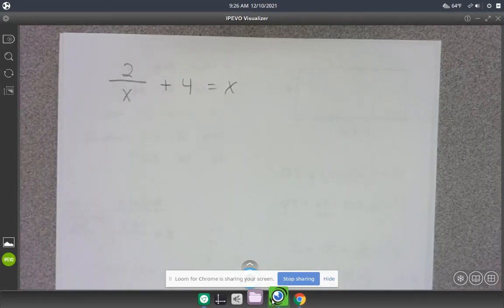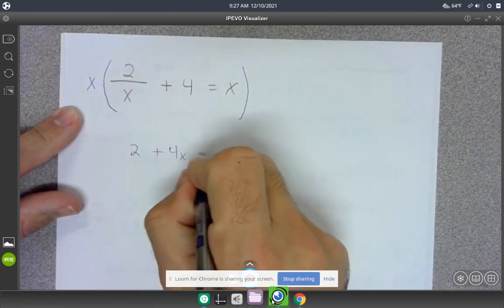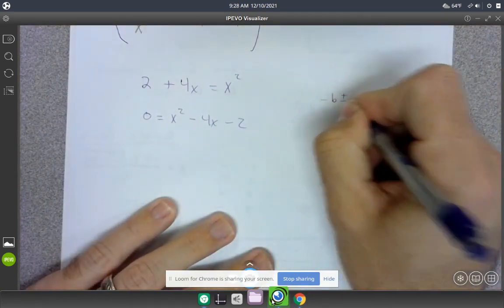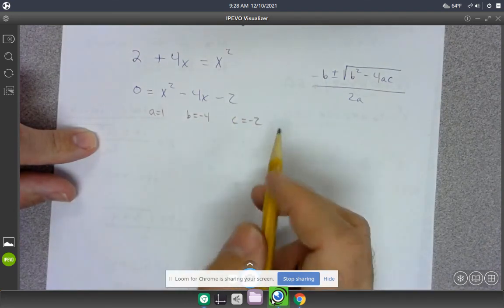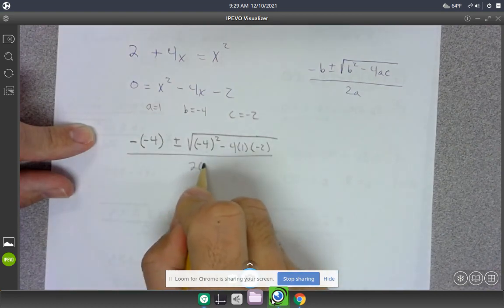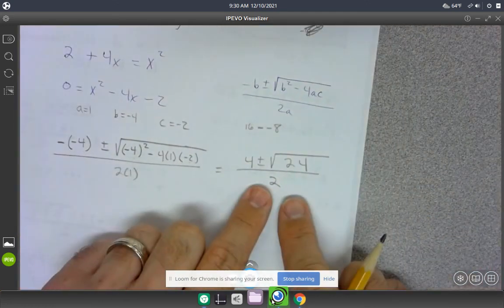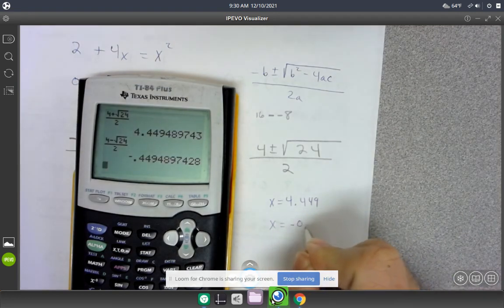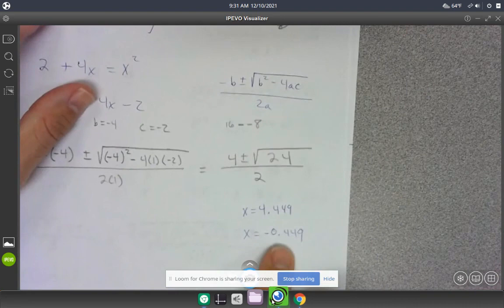Quadratic formula example 2